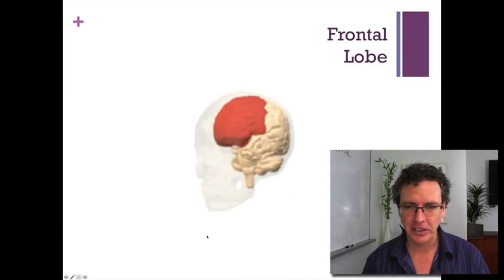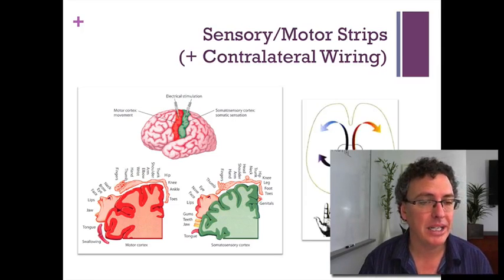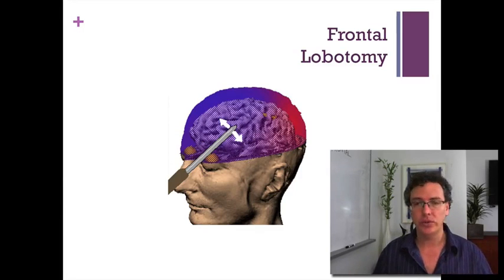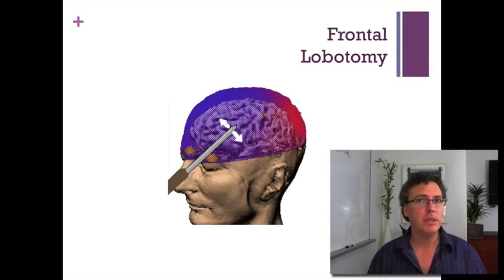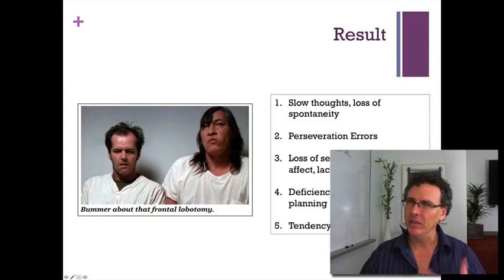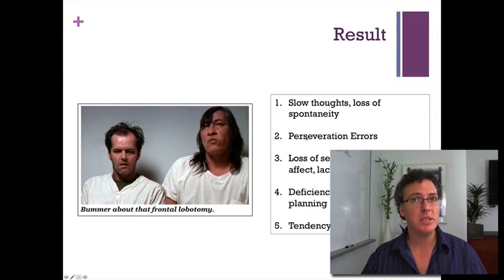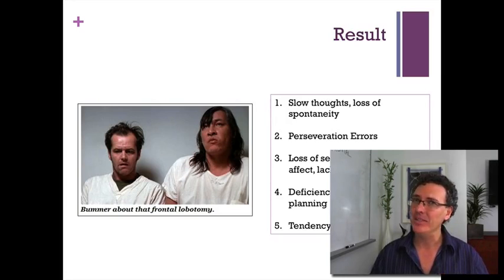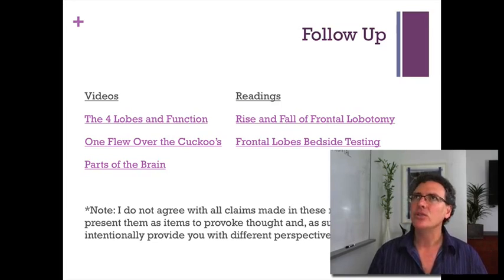Lecture 7 The Frontal Lobe